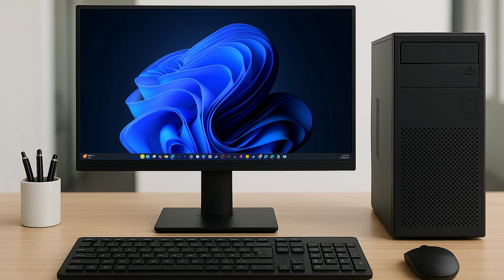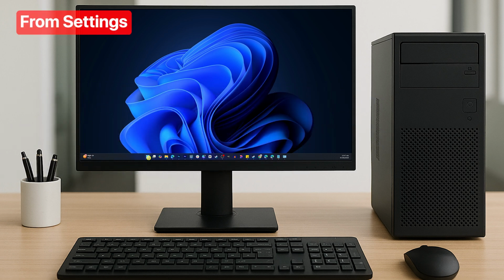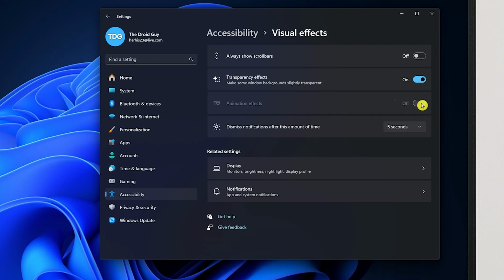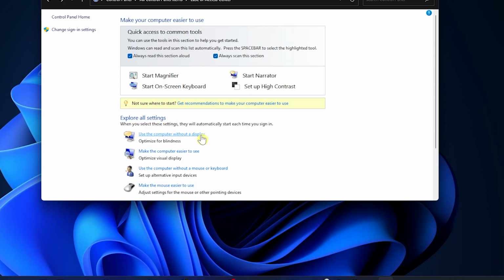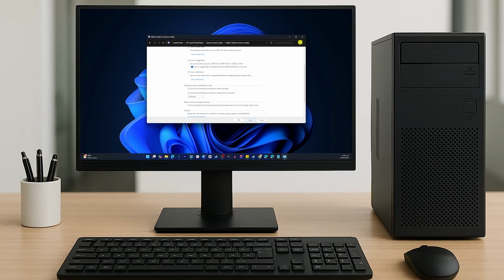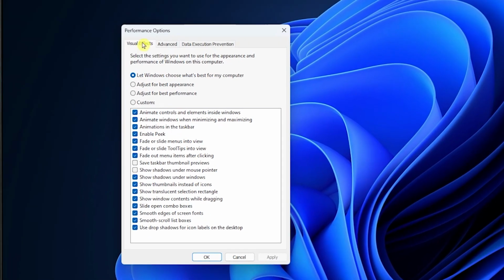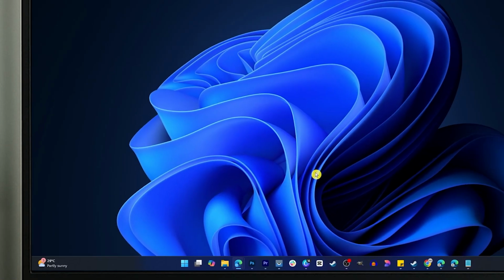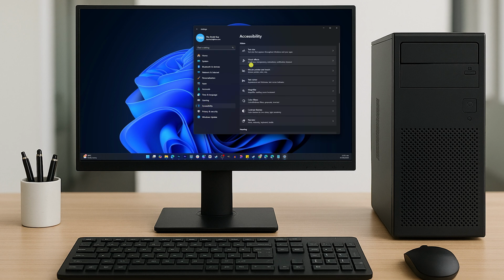How to Turn On/Off Animation Effects in Windows 11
Learn how to turn animation effects on or off in Windows 11 to boost performance on older PCs or enjoy smoother visuals on modern hardware.

In this video, you’ll see three different ways to manage animation effects using Settings, Control Panel, and Performance Options. This lets you choose between a sleek, polished look or a faster, more responsive system.

This procedure also fixes:

How to fix Windows 11 running slow on older hardware
How to fix laggy window transitions in Windows 11
How to fix slow performance when minimizing and maximizing windows
How to fix unnecessary animations draining system resources
How to fix sluggish taskbar animations in Windows 11